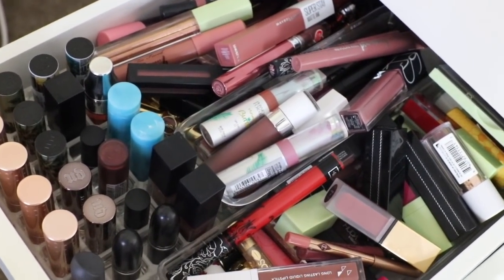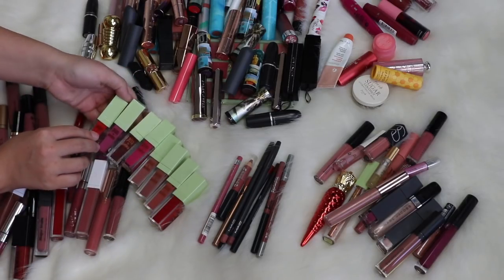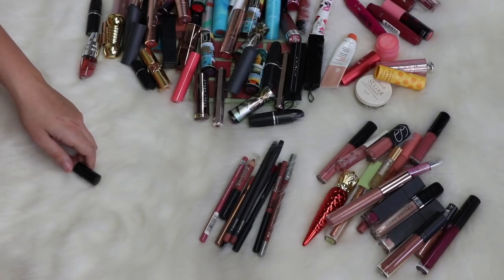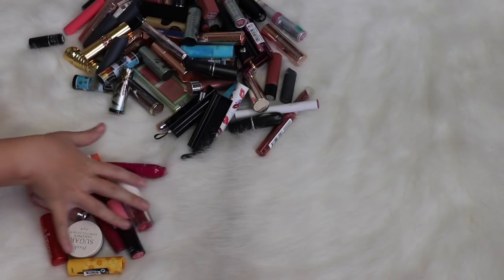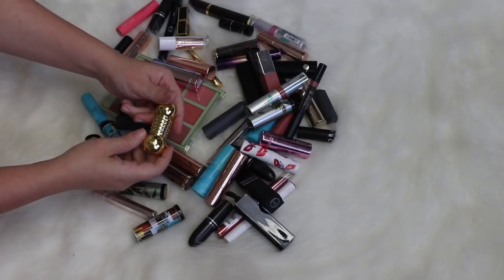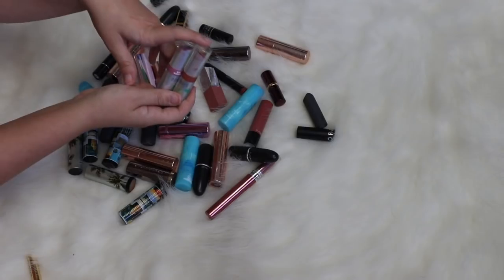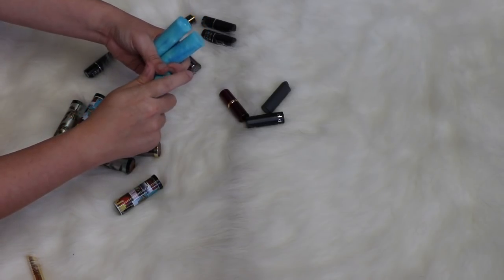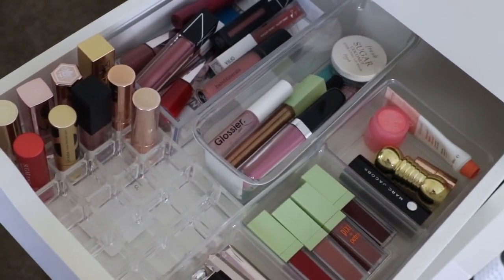MAKEUP DECLUTTER // LIPSTICKS, GLOSSES, LINERS AND MORE!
Today I am doing a brutal lip product declutter! Let me know what you want to see decluttered next!

If you have a second and would like to please write a testimonial of why you like my channel! It would truly mean the world!